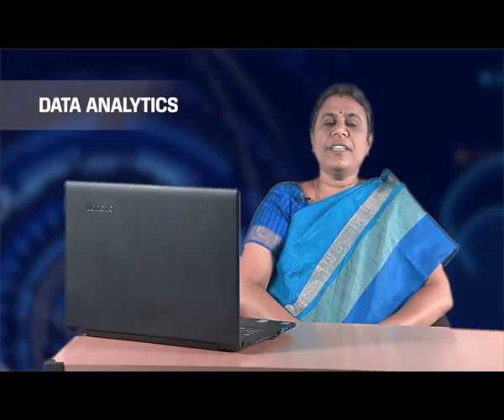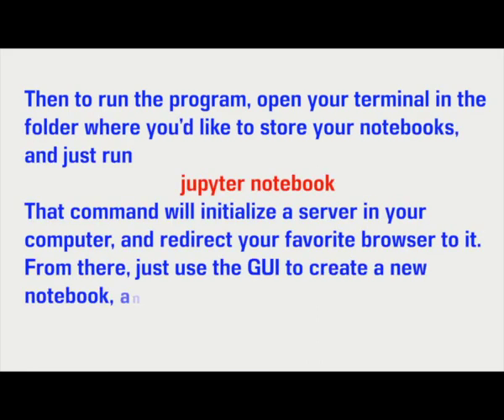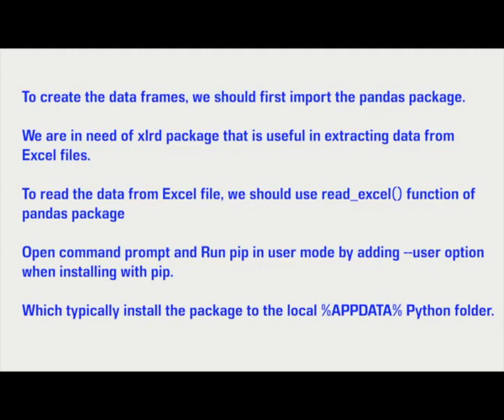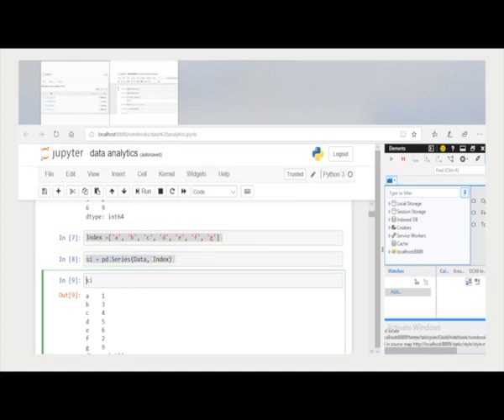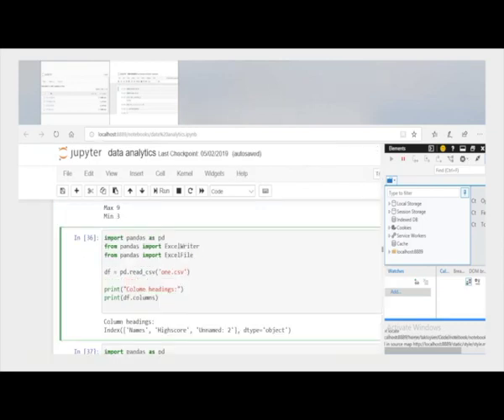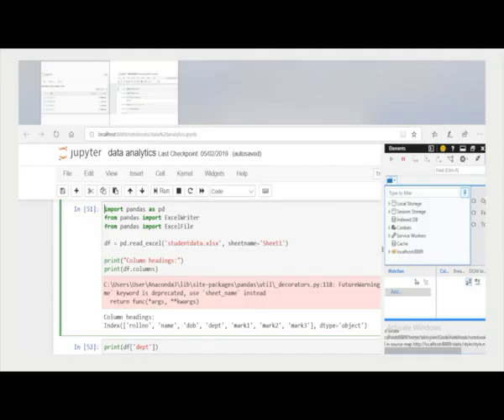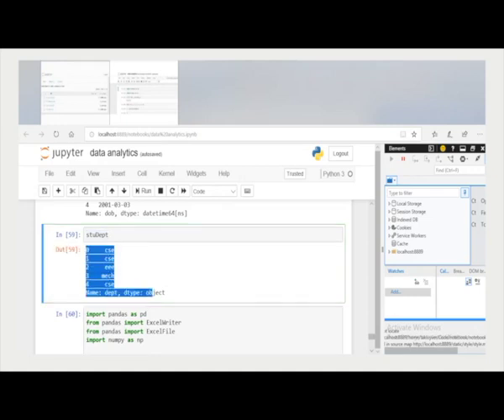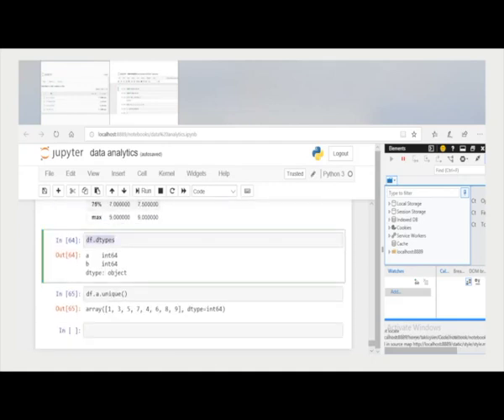Data Analytics with Python